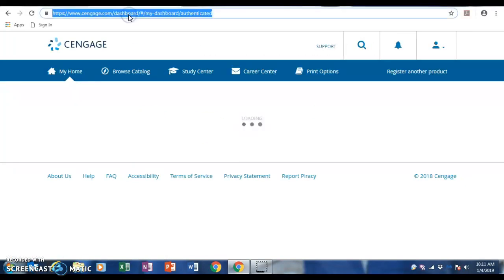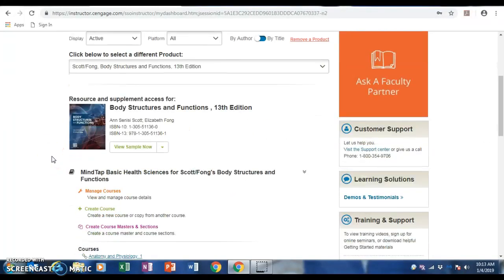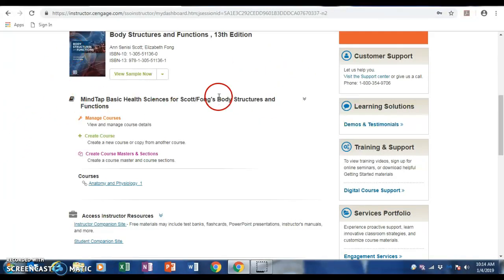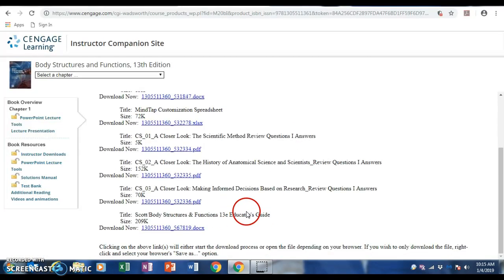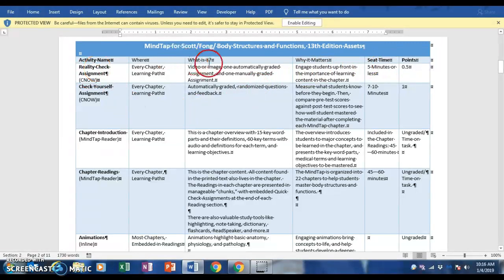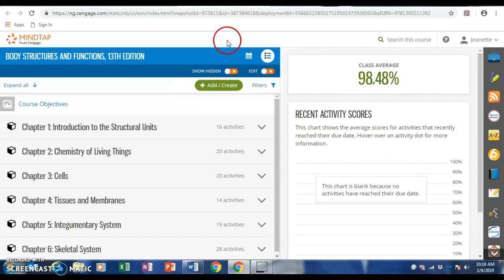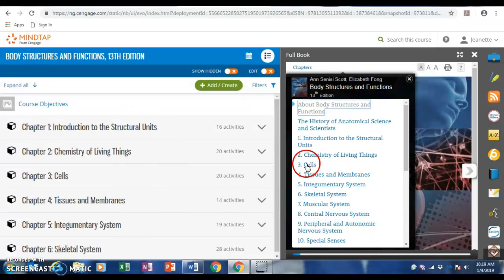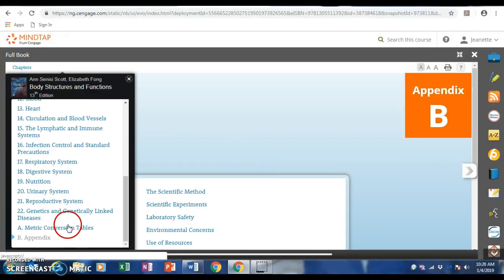MT Inst Training 1/4/19